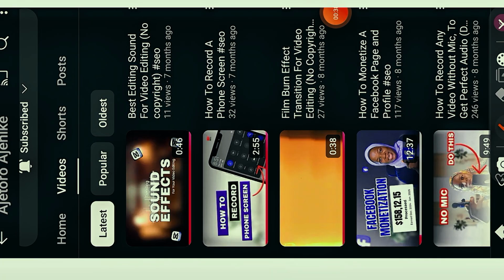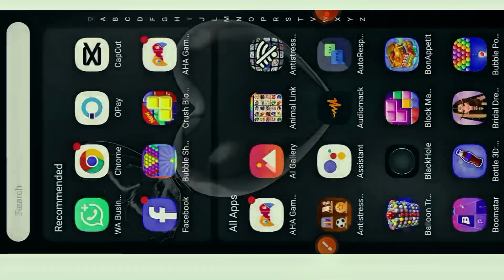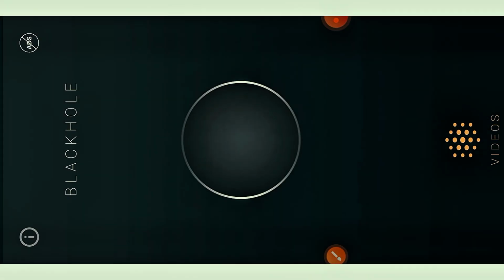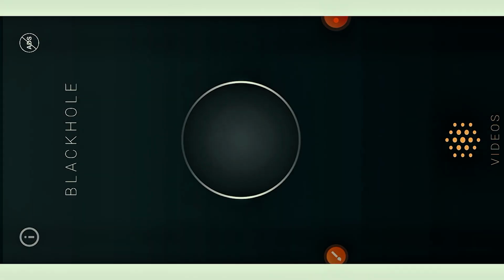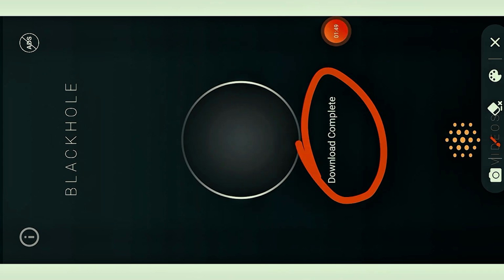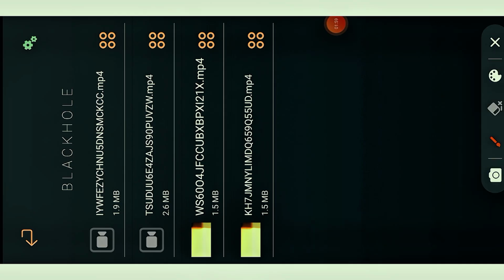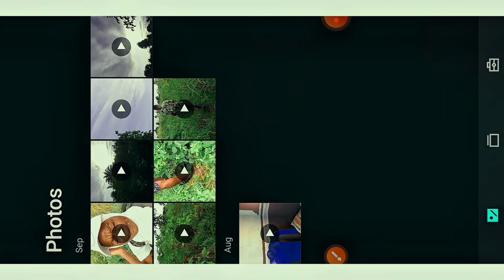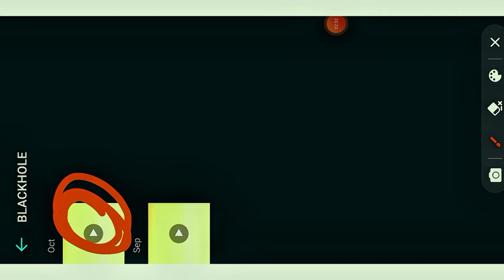How To Download YouTube Videos To Your Phone Gallery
Here's a free tutorial on how to download any video on YouTube and it will automatically appear in your gallery.

And the software I recommend is totally free!